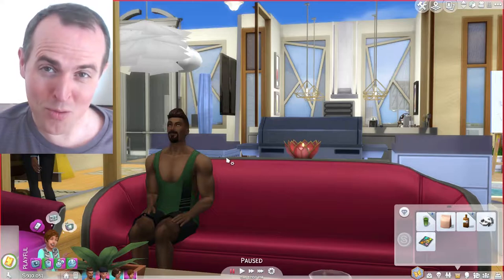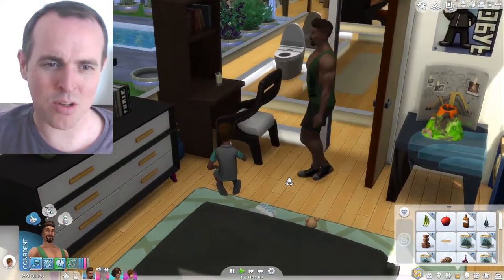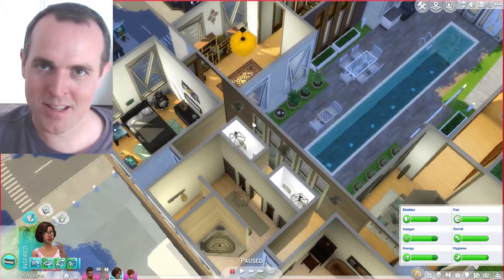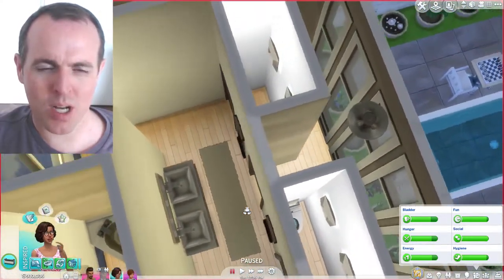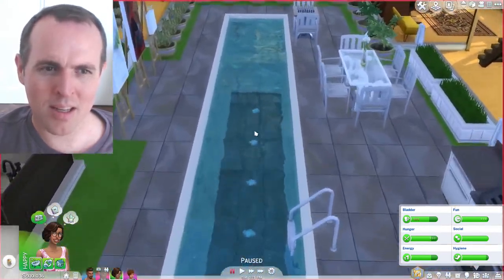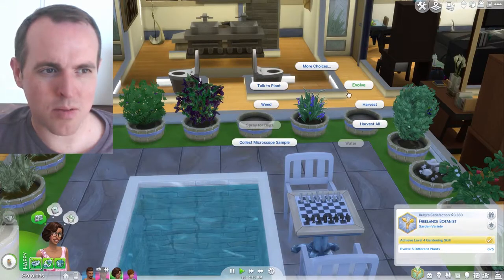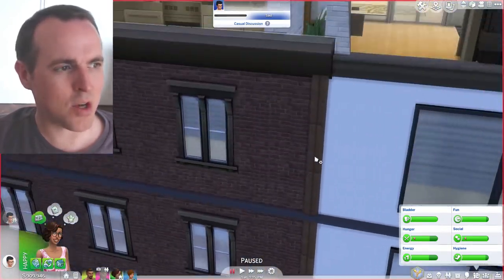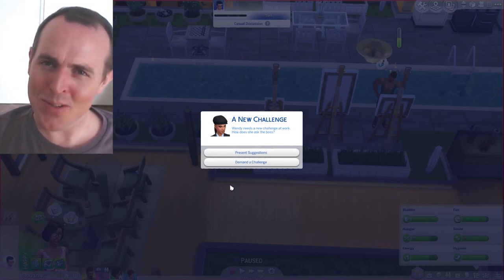The Angel Family — Ep. 9 | Let's Play Sims 4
Is this the domestic calm before the storm? Just what am I alluding to? :D

Music Credits

Smile Looking Up - Puddles of Infinity